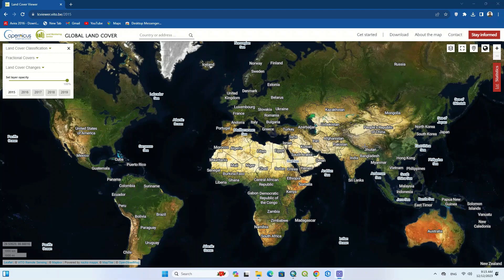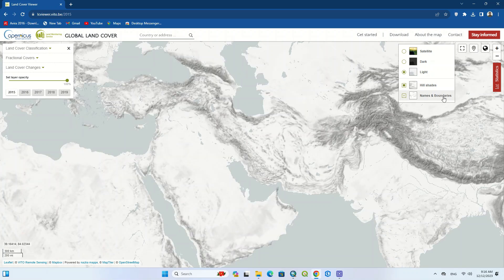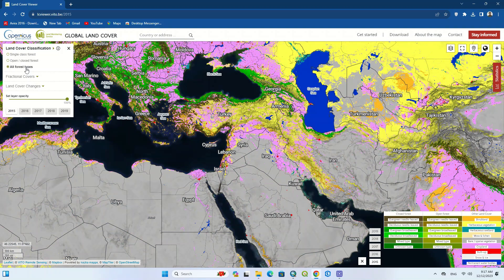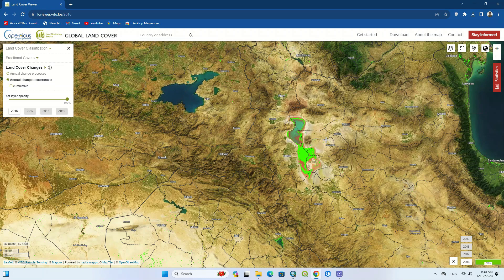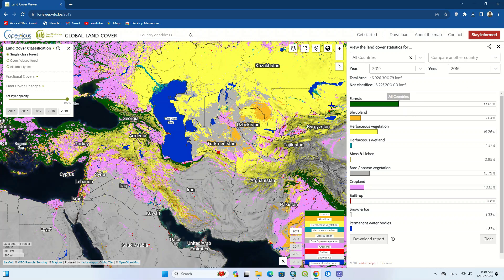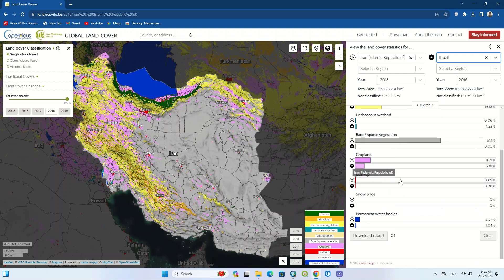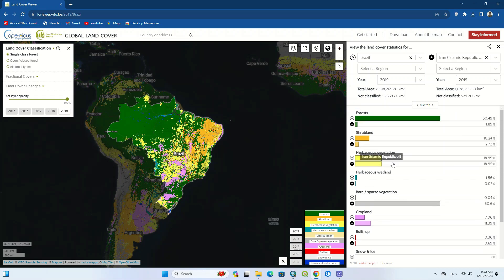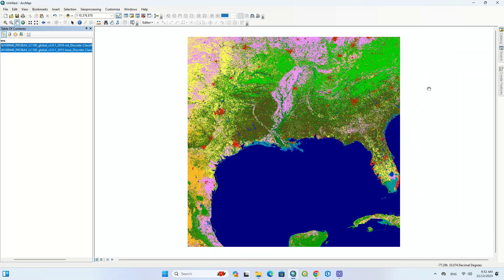Download Global Land Cover Data from LC viewer (No plugin needed)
Land cover maps represent spatial information on different types (classes) of physical coverage of the Earth's surface, e.g. forests, grasslands, croplands, lakes, wetlands. Dynamic land cover maps include transitions of land cover classes over time and hence captures land cover changes. Land use maps contain spatial information on the arrangements, activities and inputs people undertake in a certain land cover type to produce, change or maintain it.
in this episode we show you an easy way to download land cover maps globally without any software using Lcviewer website. hope you find it helpful